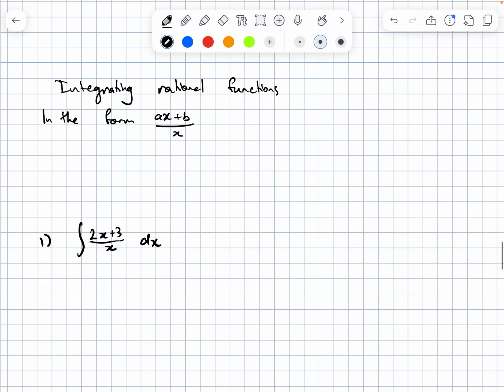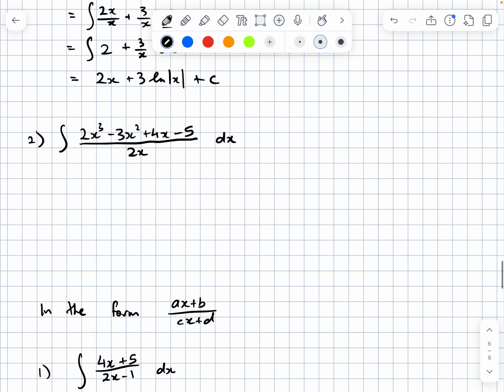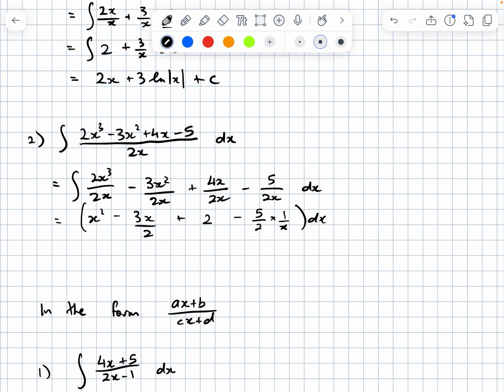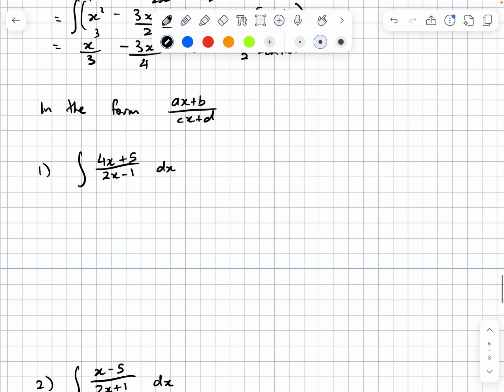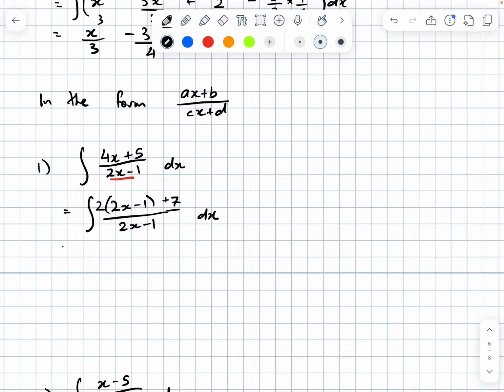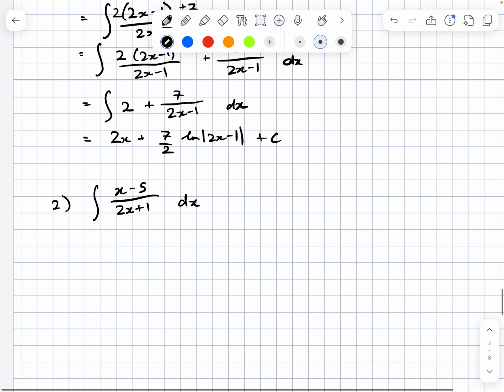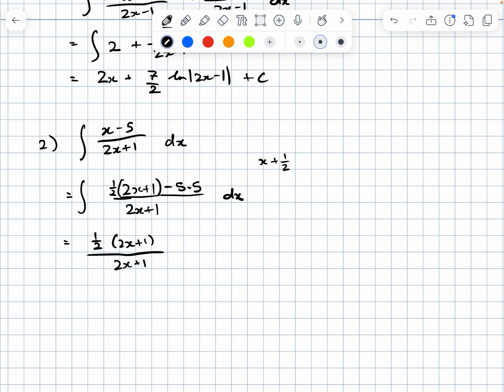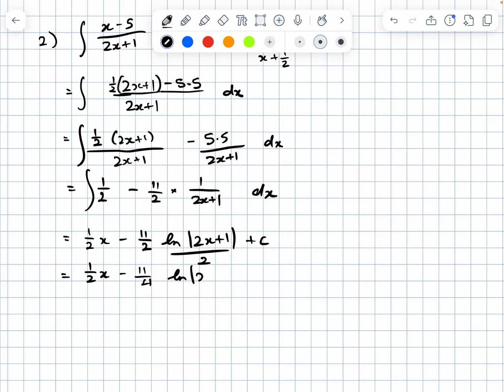5. Integrating rational functions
NCEA Level 3: Integrating simple rational functions